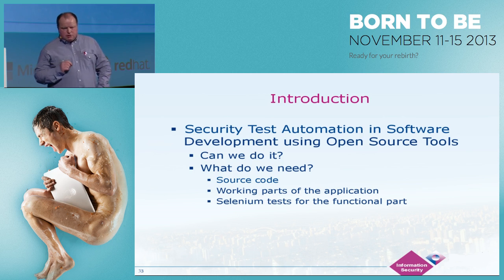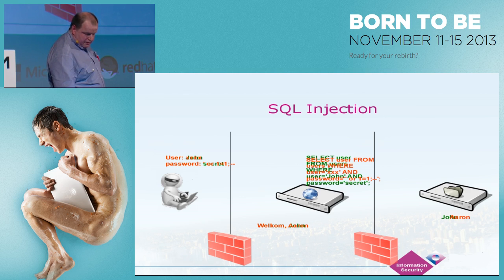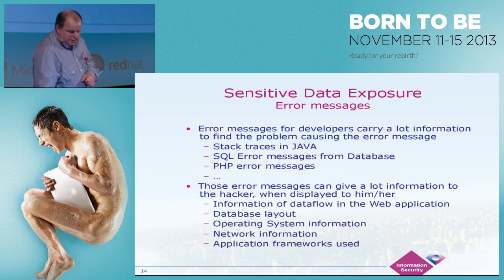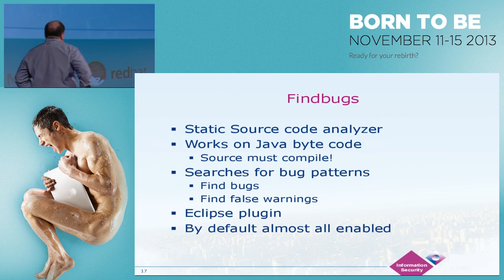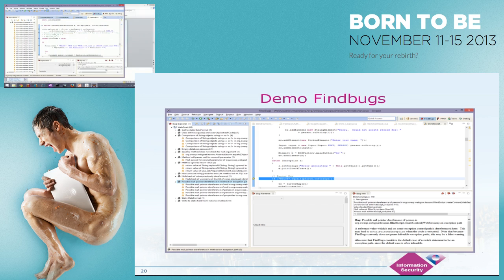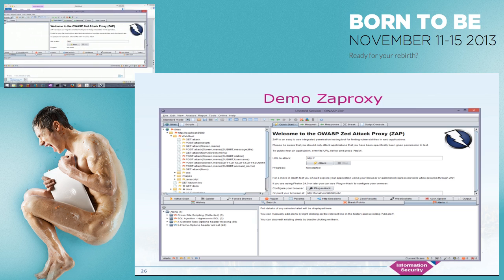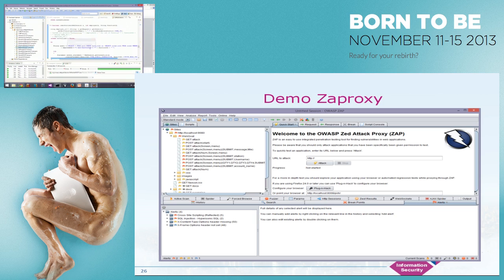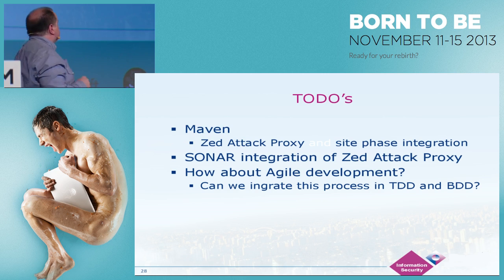Security test automation in software development using open source tools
Writing secure software is better than plugging holes. A high level of automation is essential for building security into your software development lifecycle. David Tillemans, application security expert at Smals will talk about some standard security checks and demonstrate the essential testing tools. Findbugs and PMD are well know open source tools offering great security oriented features. ZAProxy, a web application security scanner developed by OWASP (Open Web Application Security Project), is great for testing the security issues of the web frontend. It can be integrated in your test driven development lifecycle. The session will demonstrate the integration of ZAproxy into Maven using a plugin and how to perform automatic web security scans based on your Selenium tests.

Author:
David Tillemans
undefined